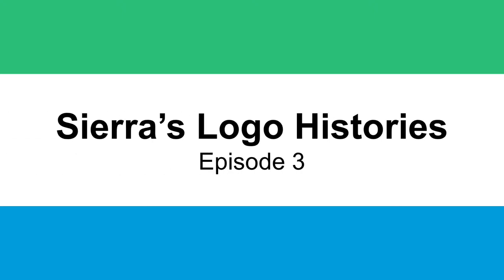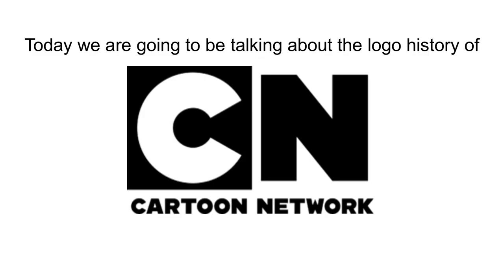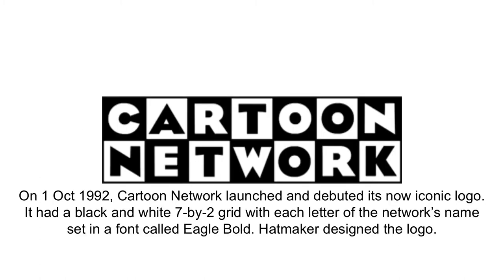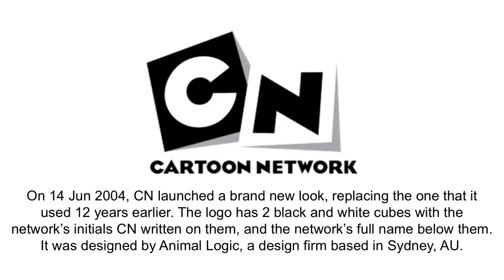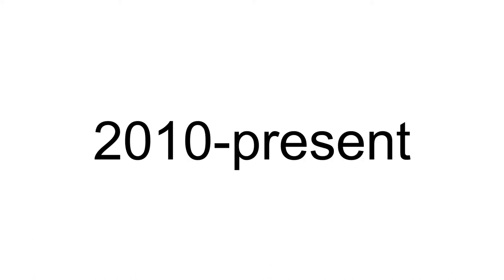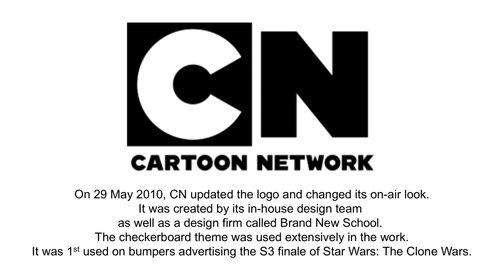Sierra's Logo Histories Episode 3 Cartoon Network